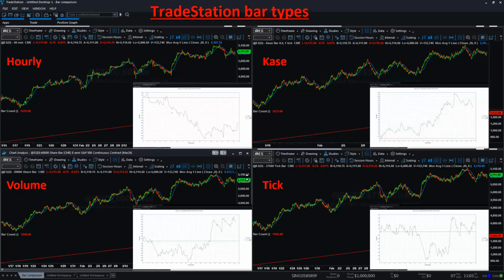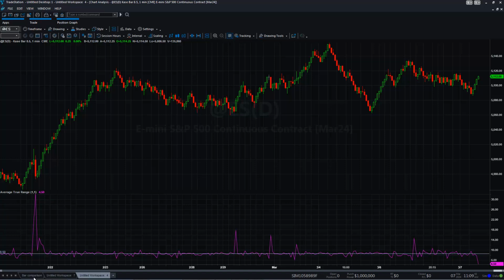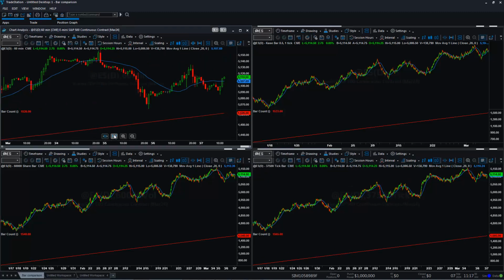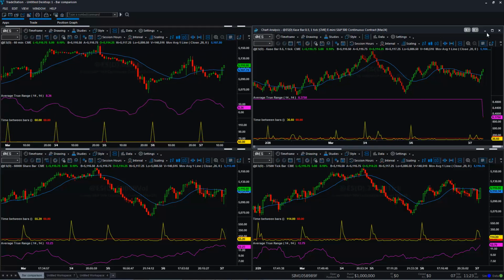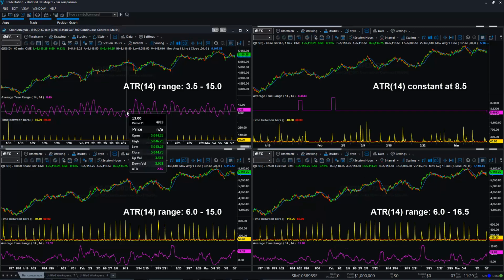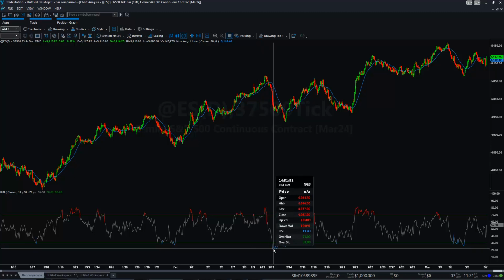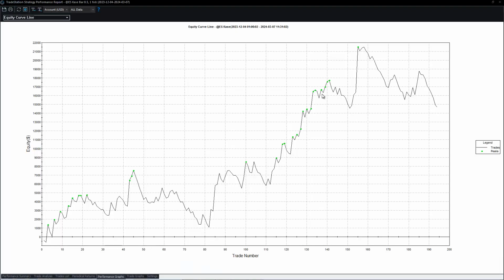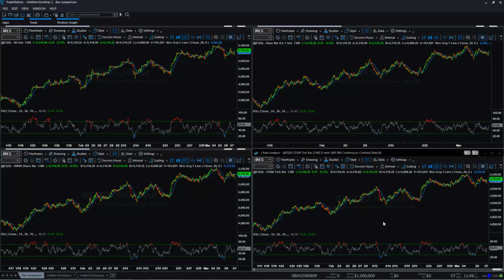Why use TICK Charts in YOUR Trading!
Why you should use Tick Charts or Volume Charts instead of Time Charts? We compared the performance of trading strategies on each type of bar charts and know which one generates the highest profits. Learn more about Kase Bars, a volatility type of chart, that performs the best.

Materials, analysis, and opinions contained, referenced or provided in this material are intended solely for informational and educational purposes and are only personal opinions of the author. It should not be construed as a statement or an investment advice. All information and findings provided by the author of this material are intended solely for educational purposes related to exchange trading and by no means serve as investment or trading advice. Presented particular financial instruments, trading strategies, Pine Script or Easylanguage formulas, TradingView or TradeStation indicators, money management and risk management techniques, underlying assets or derivatives, it is always and solely for educational purposes. The author of this educational material is in no case responsible for particular trading decisions. No customized or other trading advice or recommendations are made by this material.

Commodity Futures Trading Commission Futures and Options trading has large potential rewards, but also large potential risk. You must be aware of the risks and be willing to accept them in order to invest in the futures and options markets. Don't trade with money you can't afford to lose. This is neither a solicitation nor an offer to Buy/Sell futures or options. No representation is being made that any account will or is likely to achieve profits or losses similar to those discussed in this report, or on our web site. The past performance of any trading system or methodology is not necessarily indicative of future results.

Neither TradingView or TradeStation Technologies nor any of its affiliates has reviewed, certified, endorsed, approved, disapproved or recommended, and neither does or will review, certify, endorse, approve, disapprove or recommend, any trading software tool that is designed to be compatible with the TradingView or TradeStation Open Platform.